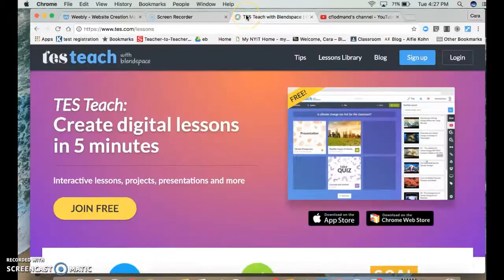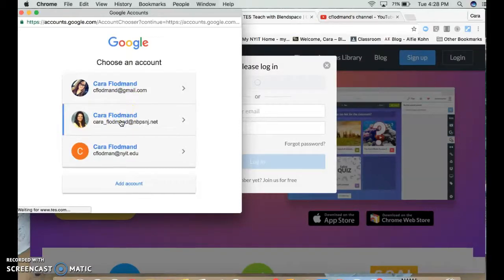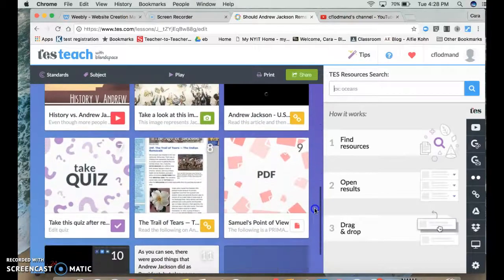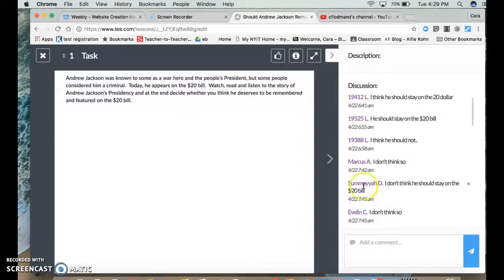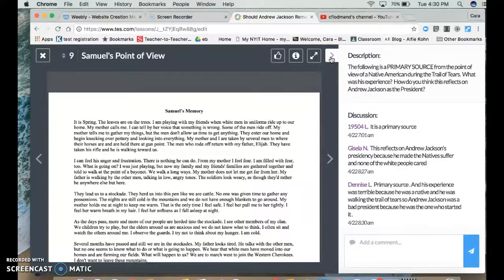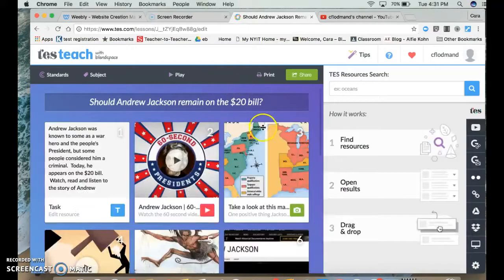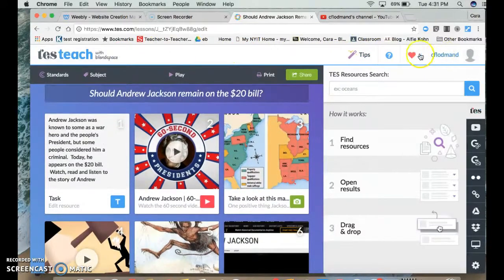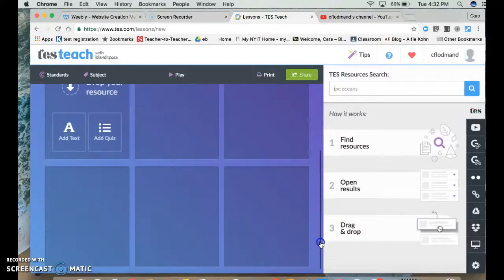TES teach with Blendspace